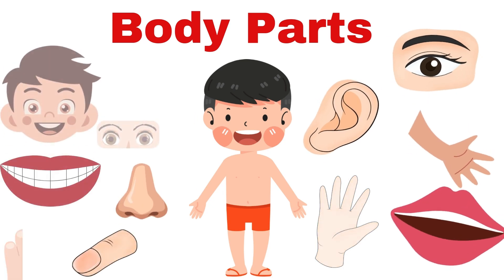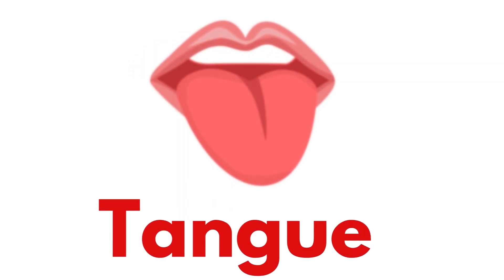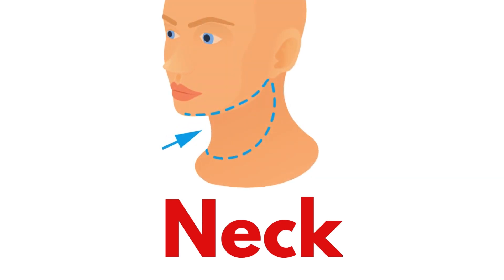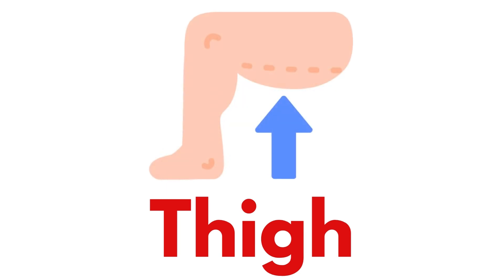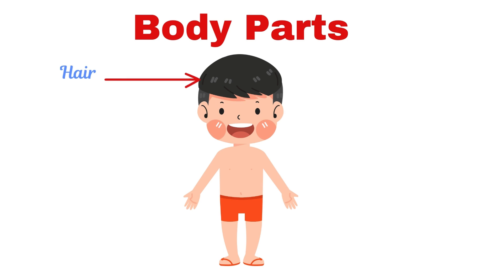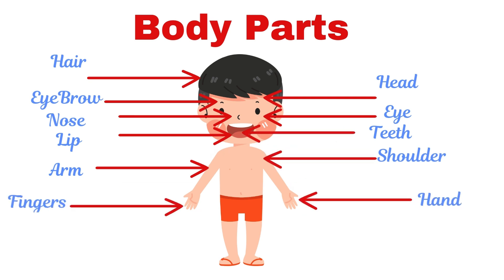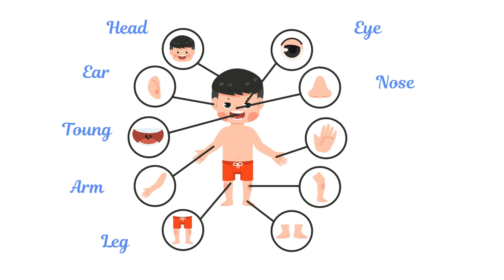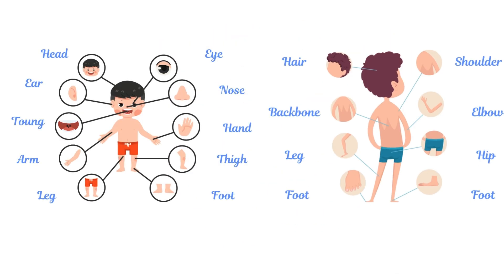Parts of Body | Body Parts Name | Name of Body Parts in English with Pictures | For Kids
In this video we will learn about different body parts.

Body parts in Details.
Body Parts.
Body Parts for Kids.
Parts of body with Spellings.

In this video, we explore the fascinating parts of the human body! From the intricate systems that keep us alive to the amazing functions of each organ, you'll discover how everything works together. Join us on this journey to learn fun facts and surprising details about your body—perfect for curious minds of all ages!